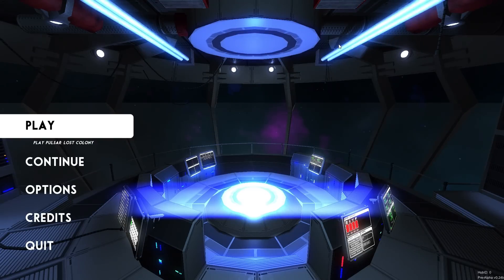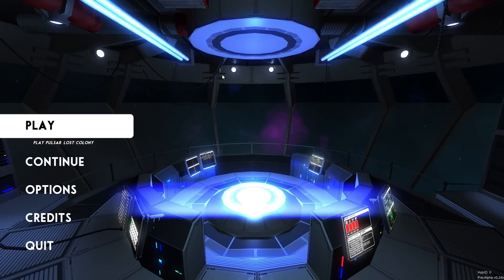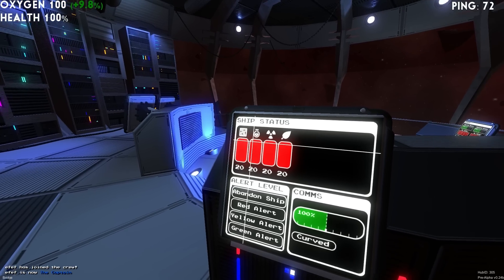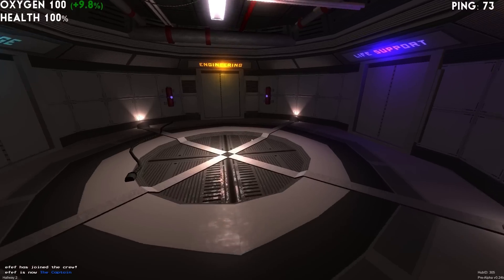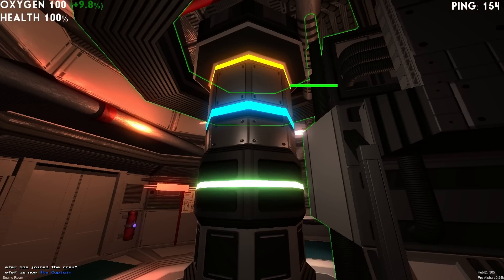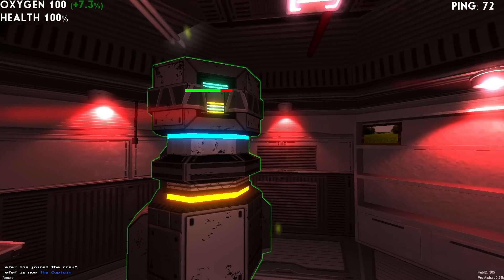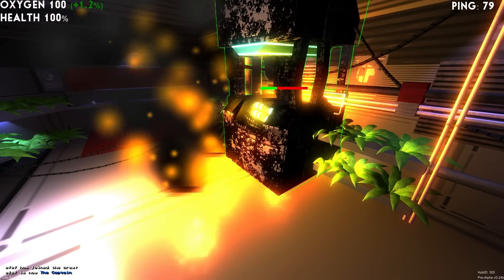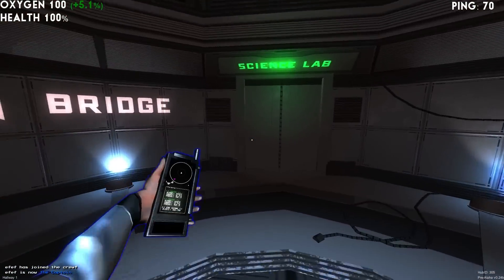PULSAR: Lost Colony - Devlog #21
This week we go over the beginnings of PULSAR's main menu, as well as some new system models that can be destroyed!

PULSAR: Lost Colony is a cooperative starship simulator that takes you and your crew to the farthest corners of the universe on a mission to find the mysterious Lost Colony. It features a procedural galaxy generator so every journey will be unique and contain new challenges for you and your crew.

Release Date: Summer 2014
Players: 1 - 5
Platforms: Windows, Mac, Linux